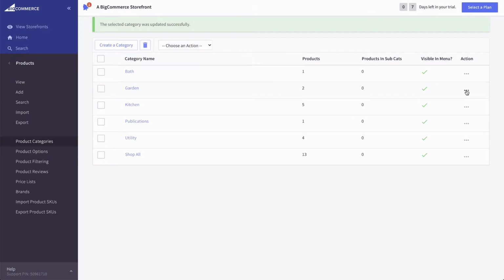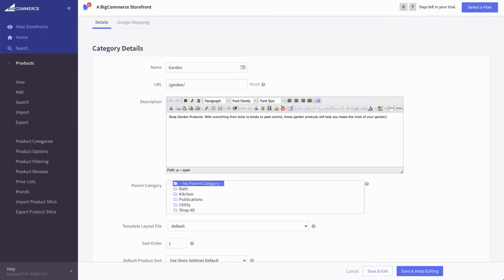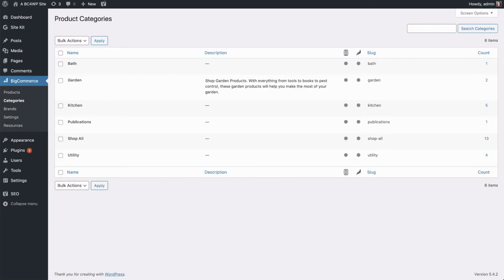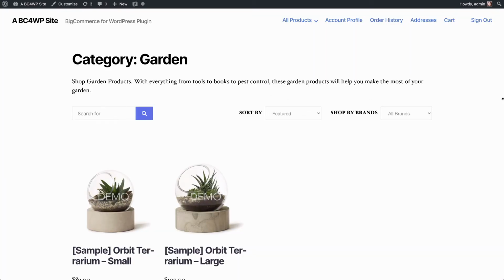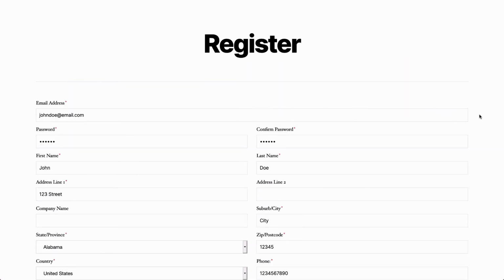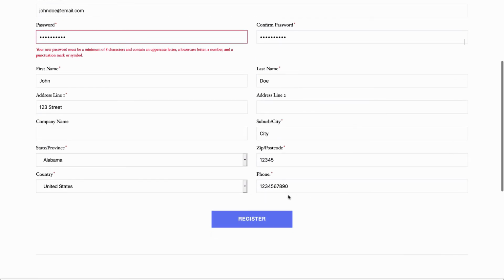New Release: BigCommerce for WordPress 3.22.0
Review the changes in the latest release of BigCommerce for WordPress, v3.22. Highlights in this video are:

* Segment support for cross-domain analytics with Google Analytics. It enables the autoLinker plugin feature for GA.
* Enforce BigCommerce password requirements when registering new customers
* Display category description on product category pages
* Data Sanitization/Escaping code refactor for WPVIP compliance

BigCommerce for WordPress is a free plugin that lets you use BigCommerce to power your site's backend commerce needs and WordPress for your site's design and content. This headless solution delivers both advanced commerce functionality and design customization freedom by allowing each platform to do what it does best.

Video Summary:
Category Description updates (0:05)
Password synchronization (0:32)

Analytics Updates (1:00)